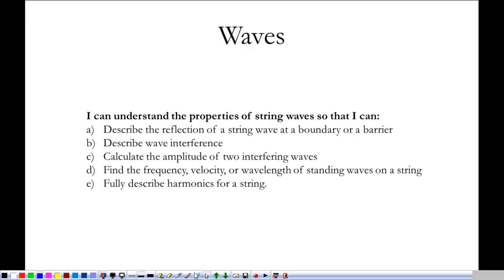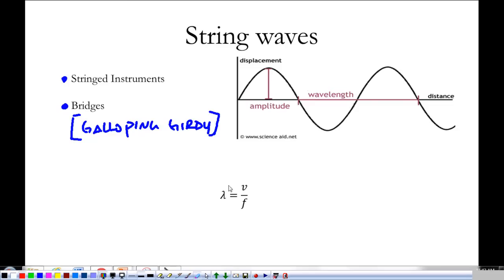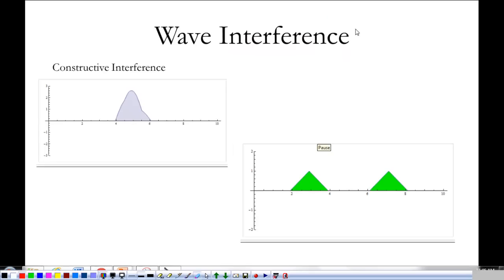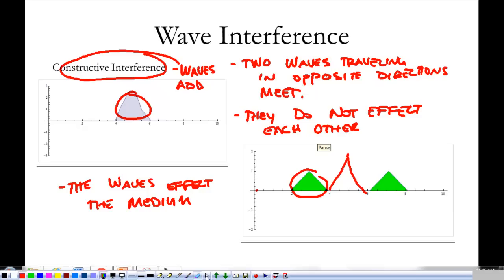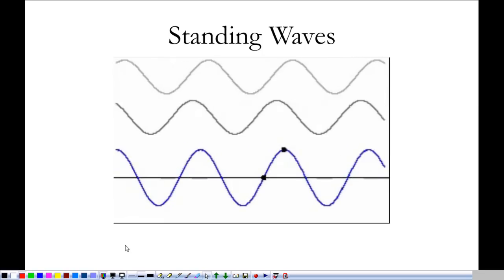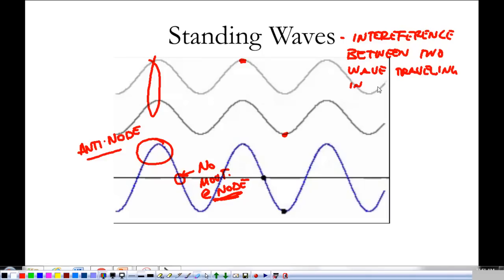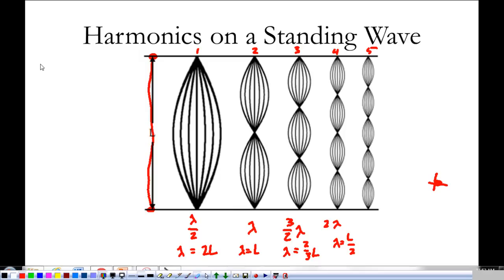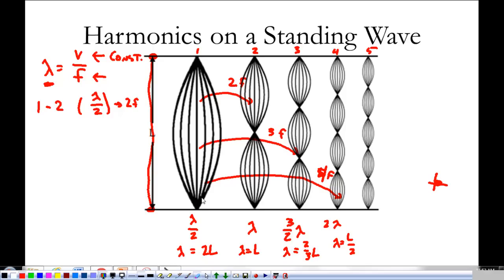Waves 2: String Waves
Reflection, wave interference in string waves